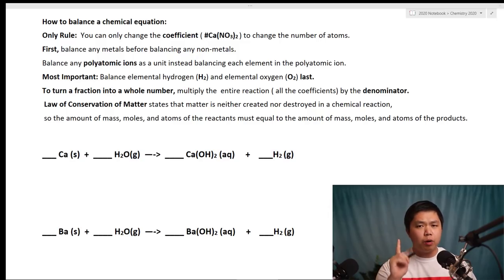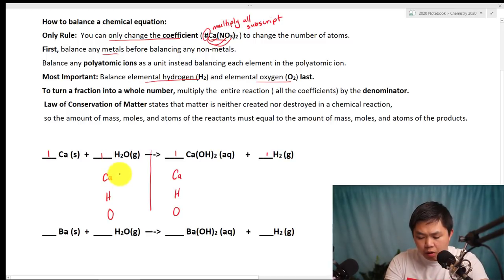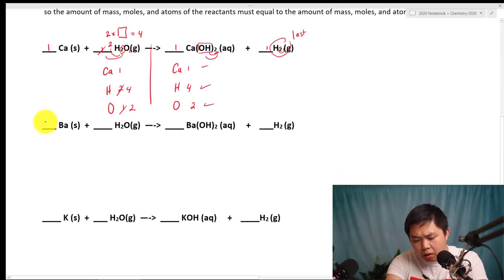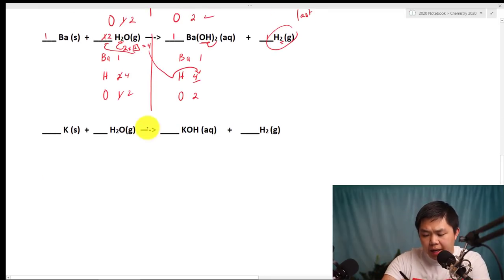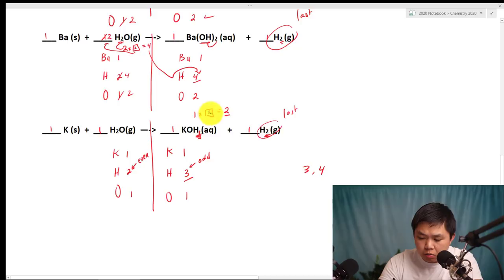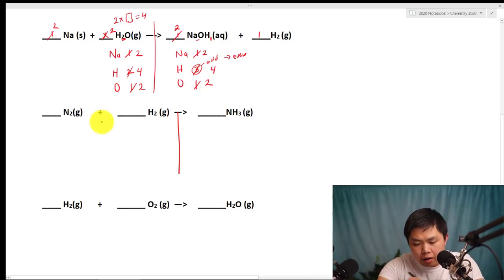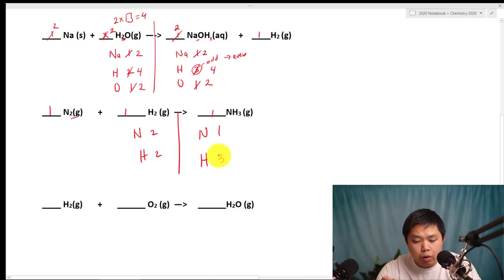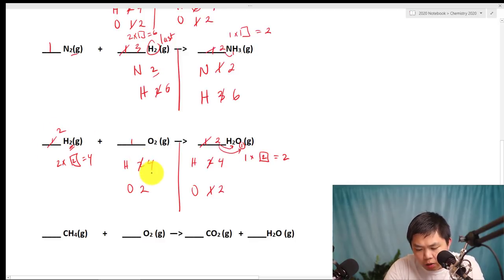Balance chemical equations |Chemistry video